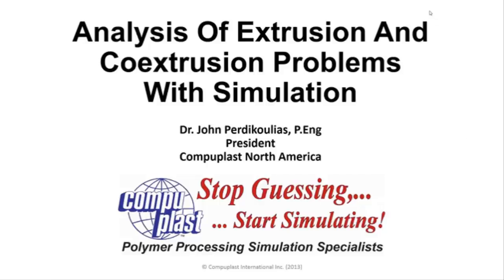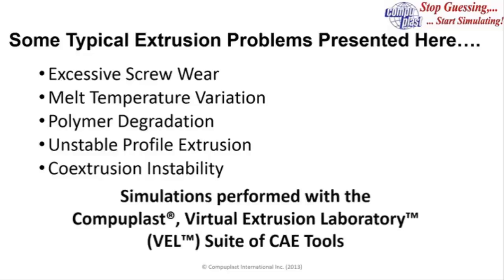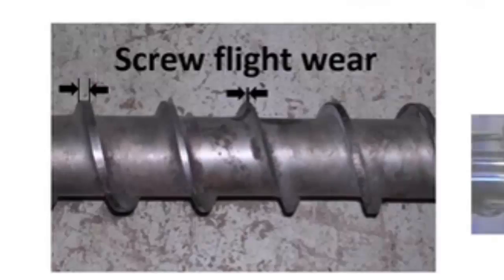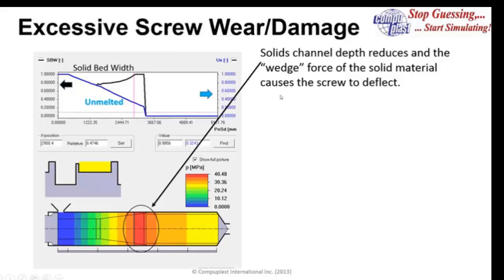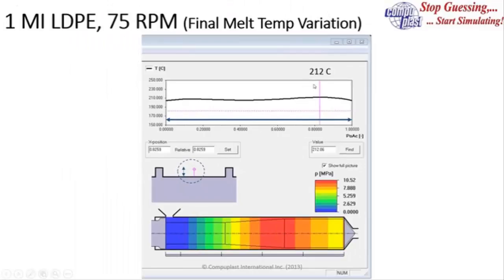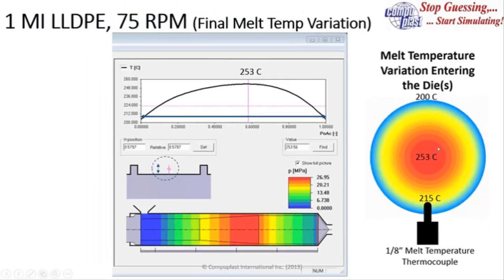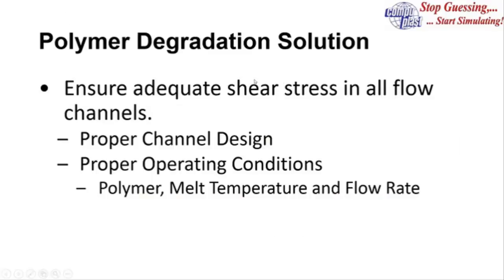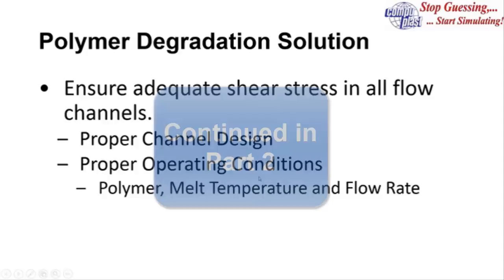Analysis of Extrusion and Coextrusion Problems...(2014) Part 1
This is Part 1 of an updated version of our "Analysis of Extrusion and Coextrusion Problems with Simulation" webinar that was presented on Sept 9, 2014 in co-operation with PolymerOhio Inc.